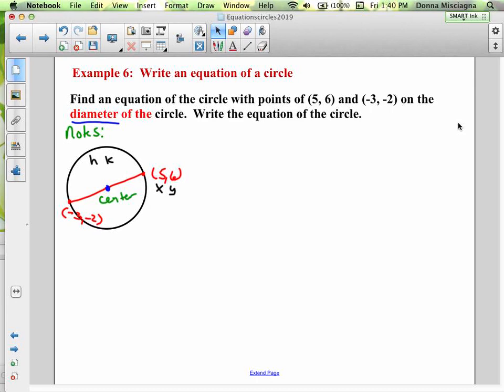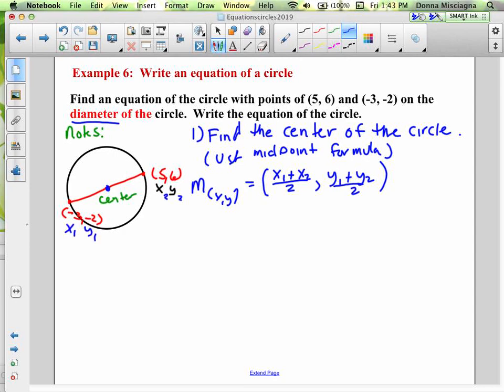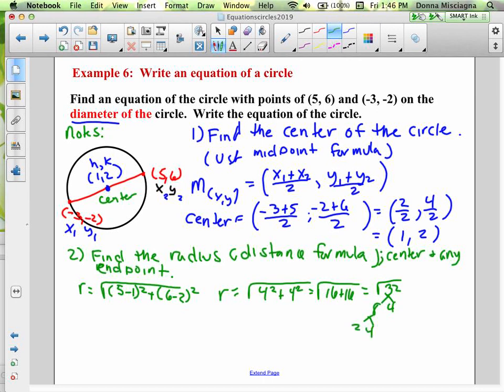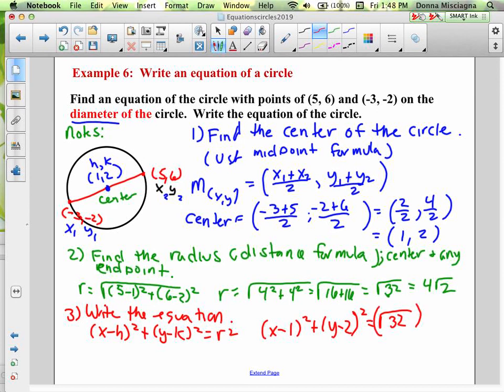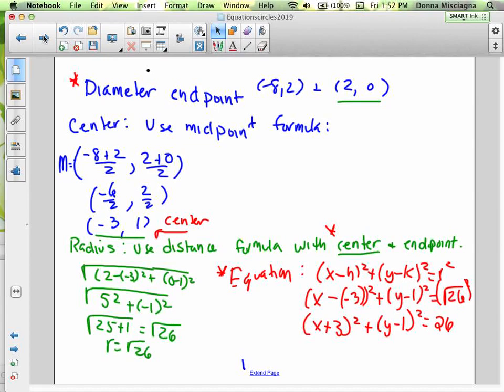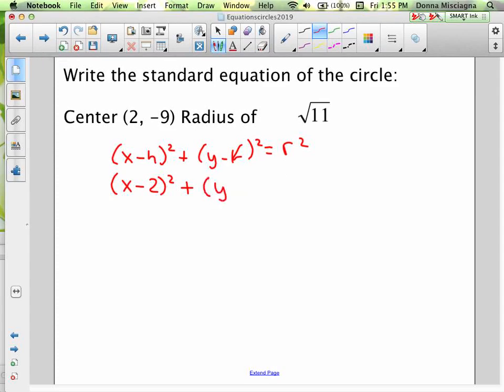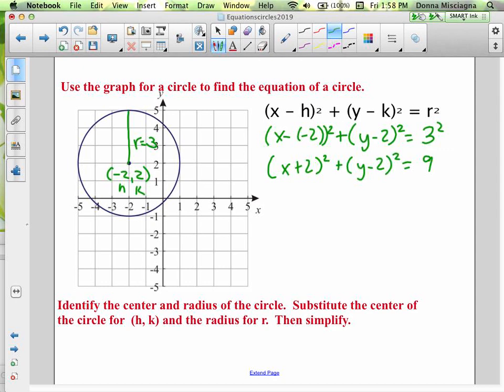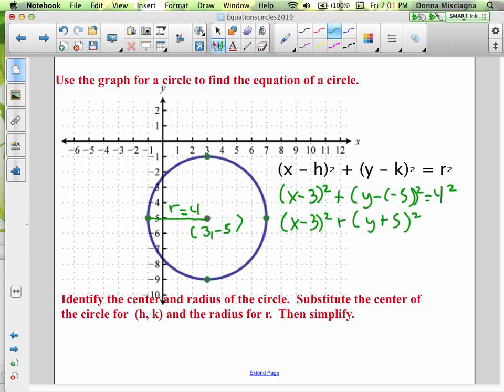Equation of Circles class Broadband